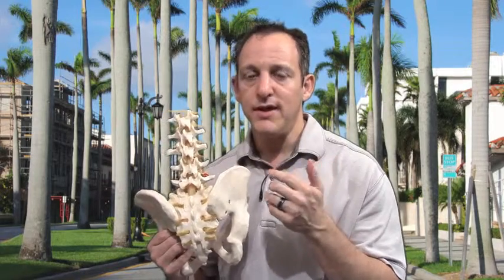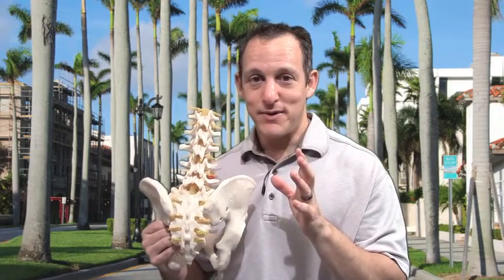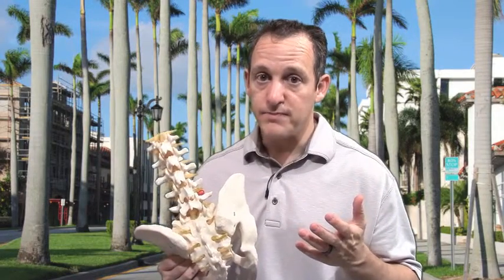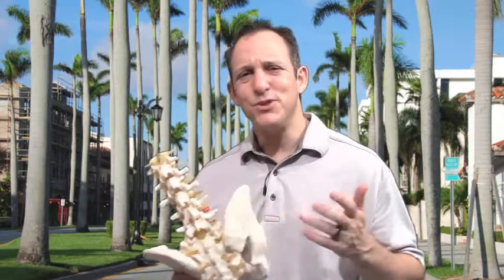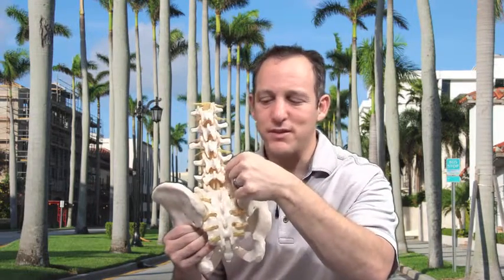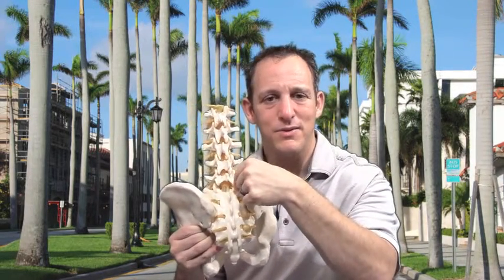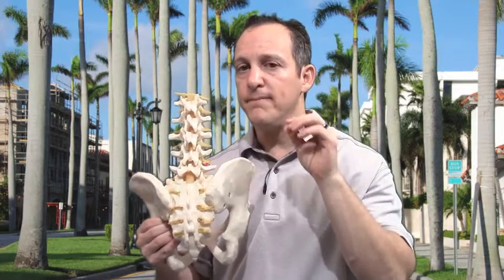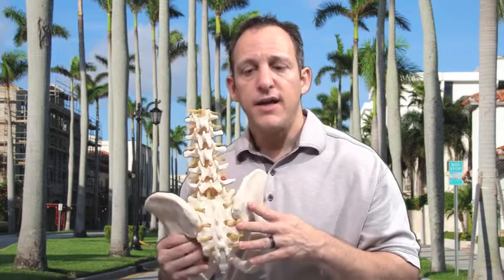The Basics of Radiofrequency Ablation from Florida Pain Network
Radiofrequency ablation has been one of the most revolutionary procedures for pain relief of chronic back and neck pain. An RFA procedure can provide 12 to 18 months of pain relief and lessen the need for pain medication.
The Florida Pain Network offers pain management clinic listings throughout the state with Board Certified pain doctors.